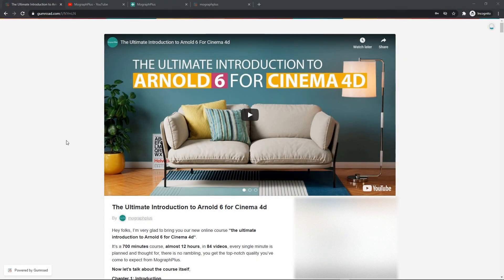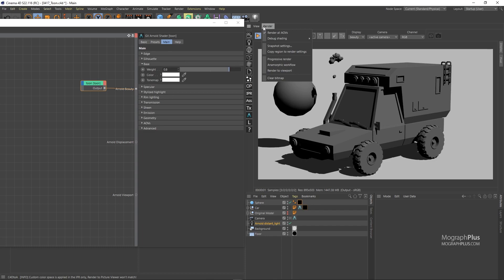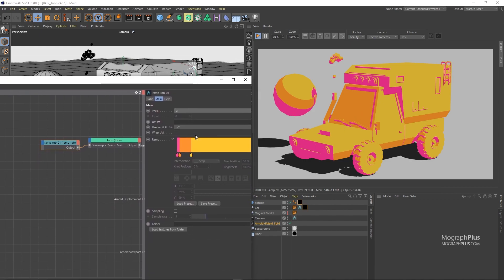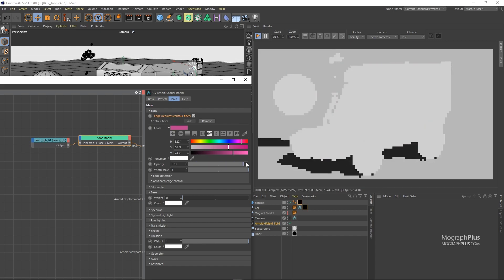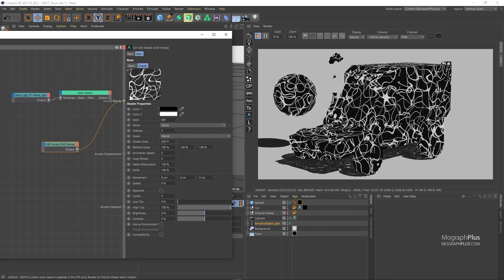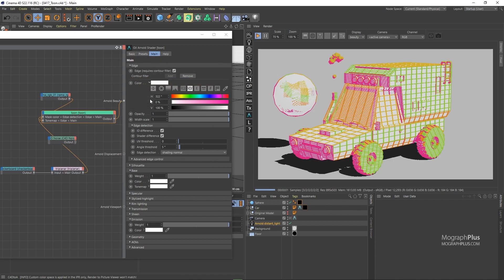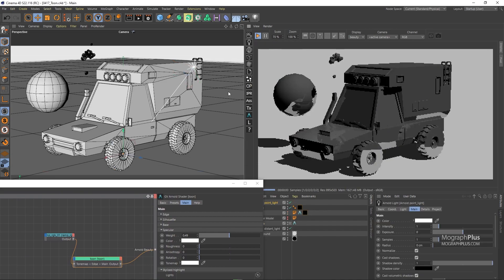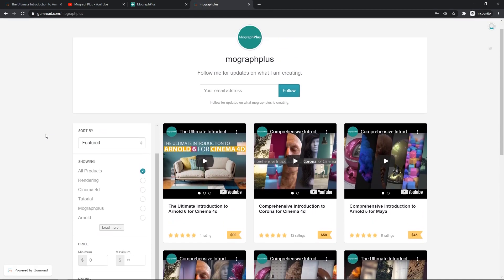Getting to Know Toon Shader in Arnold Renderer for Cinema 4d | Tutorial #137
In this video which is a free samples from our online course "The Ultimate Introduction to Arnold 6 For Cinema 4d" , we learn all about The Toon Shader in Arnold Renderer For Cinema 4d.